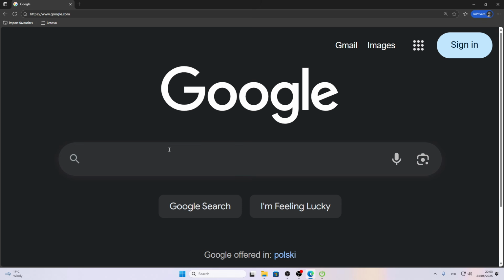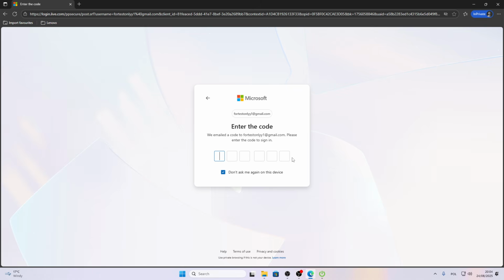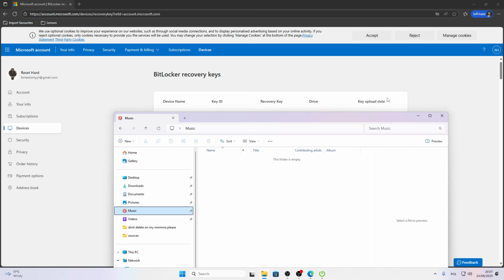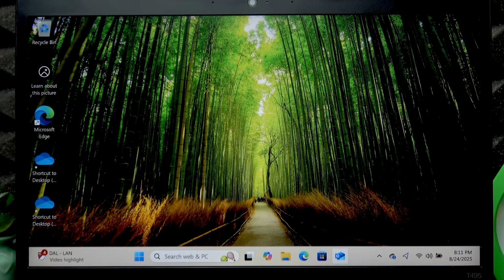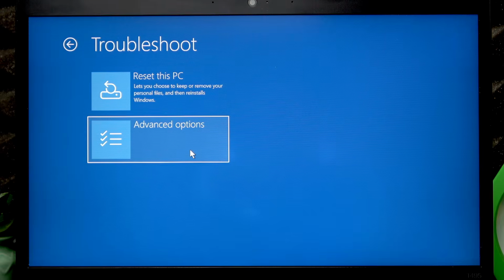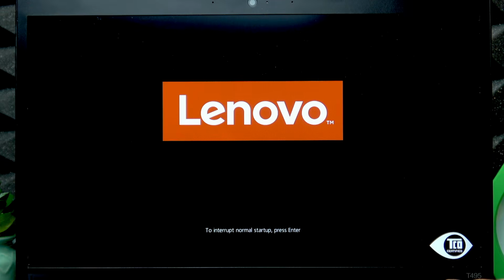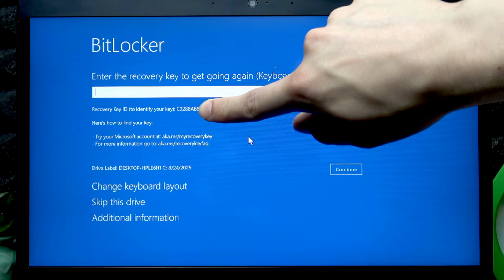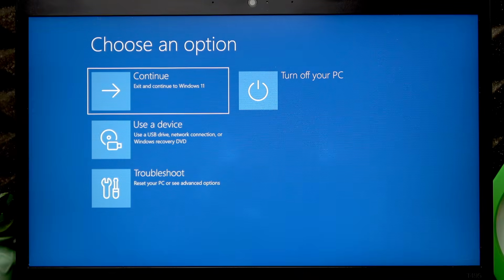LENOVO ThinkPad T495 – How to Enter Recovery Mode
If you need to access recovery mode on your LENOVO ThinkPad T495, this video will show you two easy methods to open recovery mode on your laptop. Whether you can access your system or not, you'll learn step-by-step how to enter recovery mode, including what to do if BitLocker is triggered. We also explain how to find your BitLocker recovery key using your Microsoft account, so you can unlock your device if needed. This guide is perfect for anyone troubleshooting their LENOVO ThinkPad T495, performing repairs, or restoring Windows. Follow along to make sure you can recover your system quickly and safely.

How to open recovery mode on LENOVO ThinkPad T495?
How to find BitLocker recovery key for LENOVO ThinkPad T495?
What to do if BitLocker is triggered on LENOVO ThinkPad T495?

0:00 Introduction
0:18 Accessing BitLocker recovery keys with Microsoft account
1:40 Identifying your device and recovery key
2:30 Method 1: Entering recovery mode from Windows
3:40 Navigating recovery mode options
4:10 Method 2: Forcing recovery mode if Windows won't start
5:30 Handling BitLocker screen and entering recovery key
6:40 Final steps and exiting recovery mode